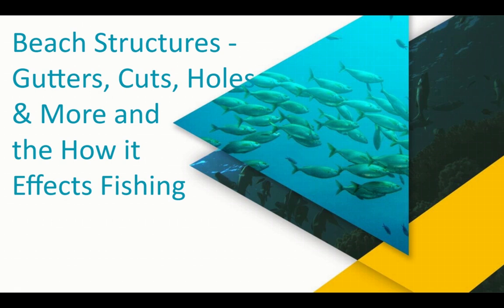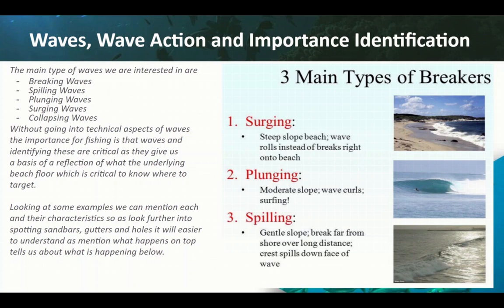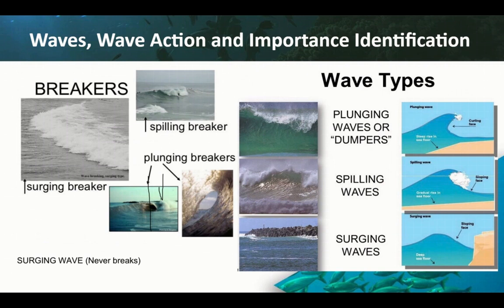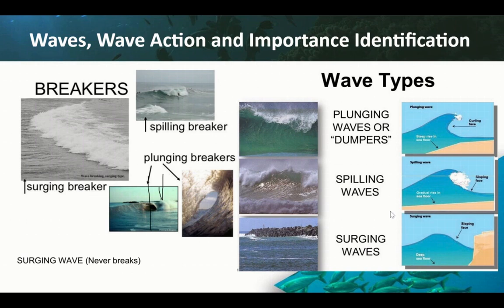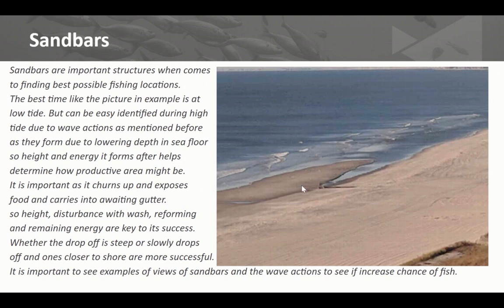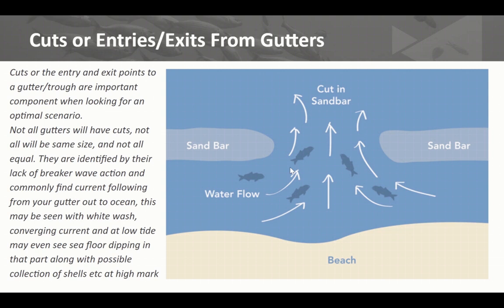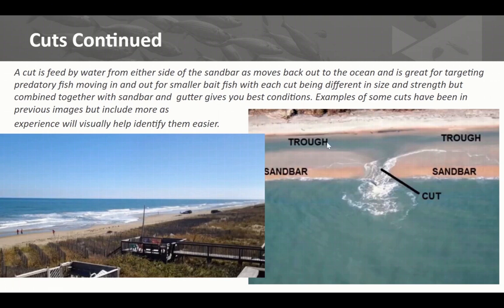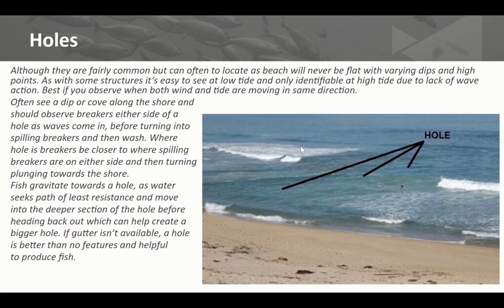(OLD) Reading Beach Basics - Guide to Gutters, Troughs, Holes, Cuts & Points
New video that simplifies the details of reading a beach and how is available at following link in shorten time frame with hopefully same content value.

This is a much more shorten version of my previous video which was much longer and more in depth, if you wish to view that one for more details please

This is a simple guide to being able to try and look at a beach and determine where the best place to fish would be as fish are attracted to these structures to increase you chance of success of hooking up. Takes some practice, but this gives examples and explains what to look for and why they're important. Using these tips will help increase your fishing success, all the best in your endeavors and subscribe if you find this helpful as more content on fishing including different rig types, various reviews on products as well as my 4WDing content.

If you want to help the channel out and support our content and emable us to continue doing our trips and bringing that content back, consider subscribing but importantly look to support us on Patreon using the following